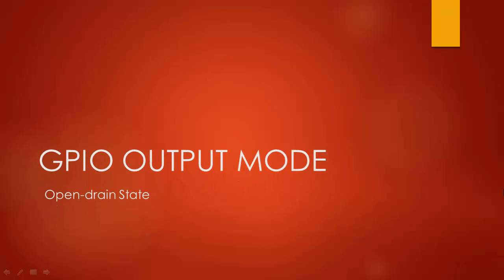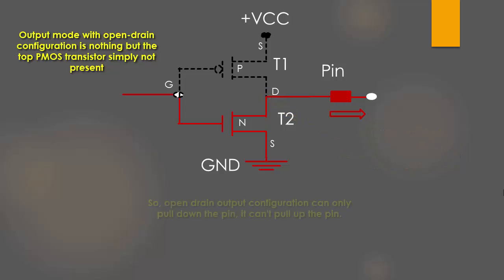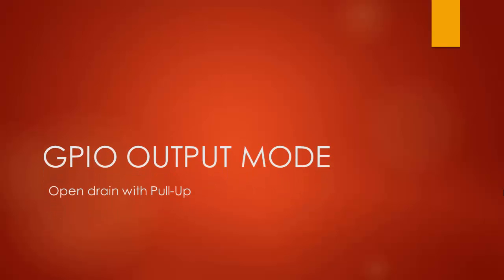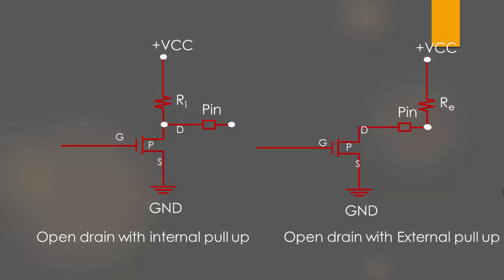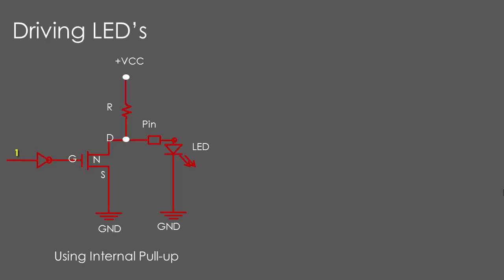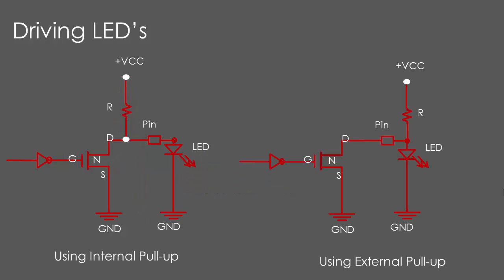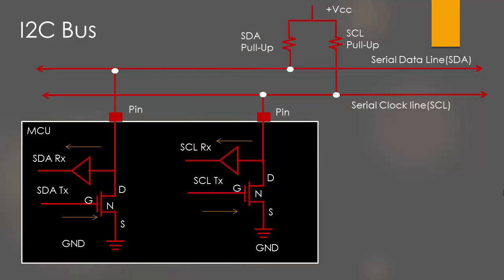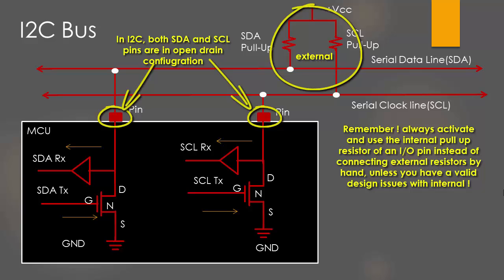GPIO Output Mode: Working of Open Drain Configuration